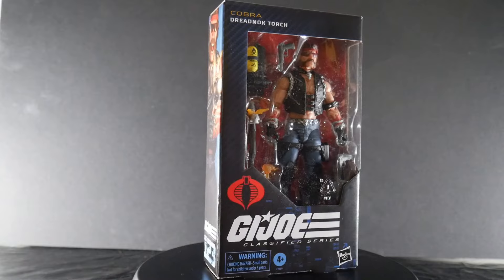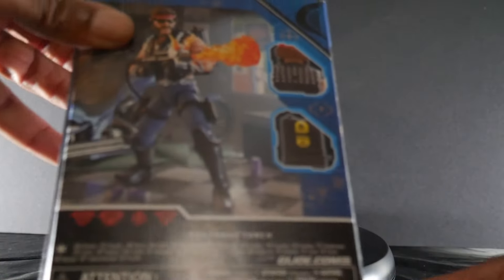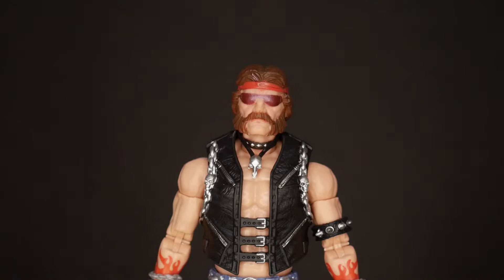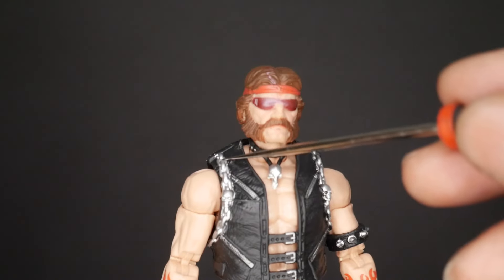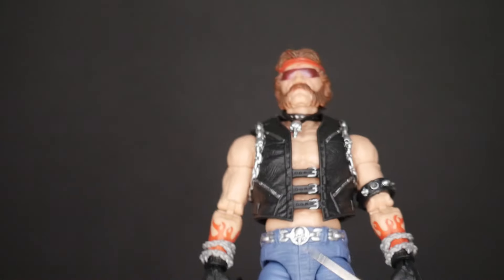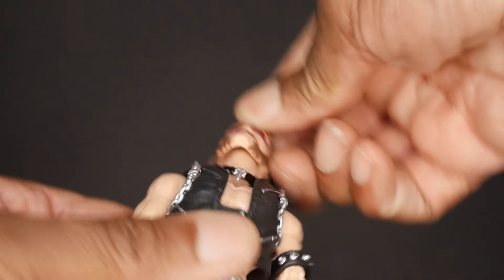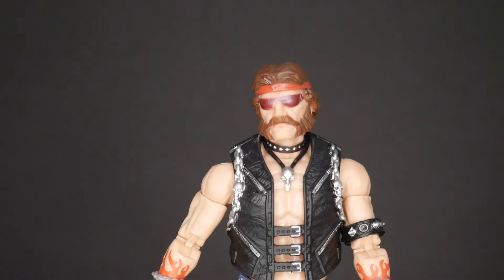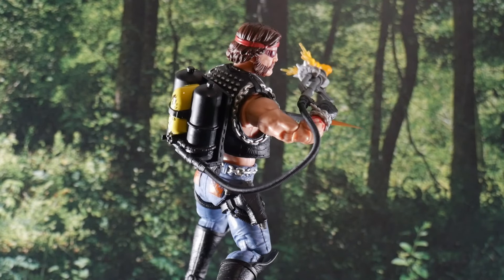GI Joe Classified Series Dreadnok Torch #123